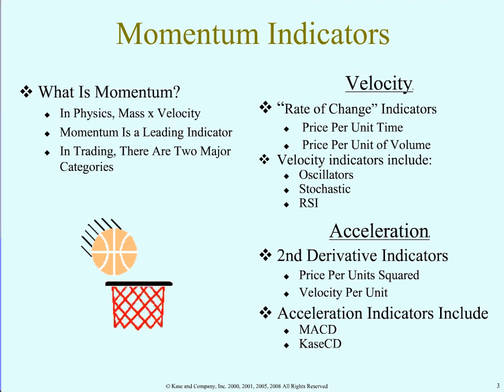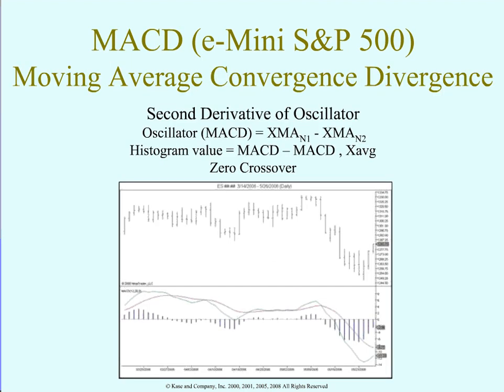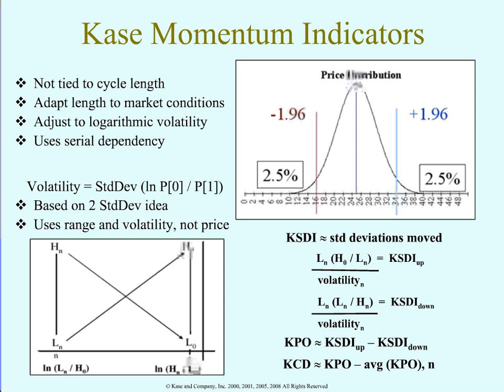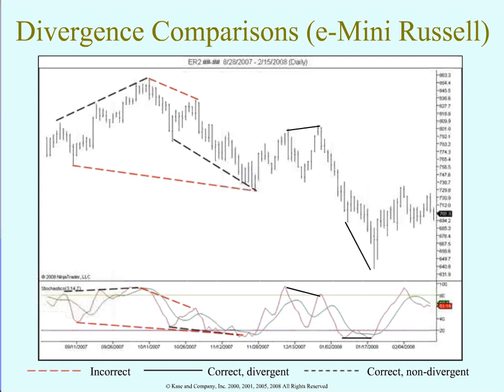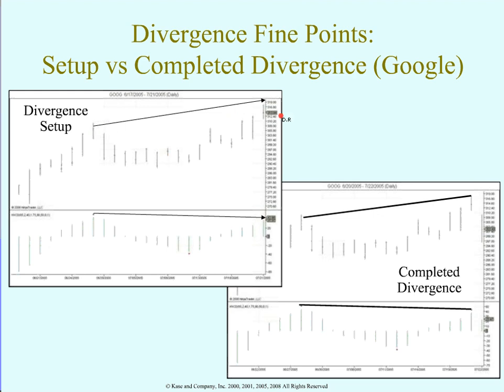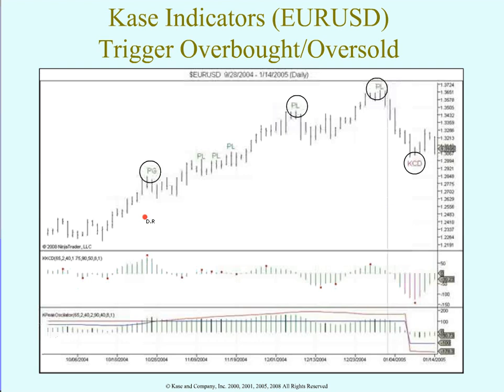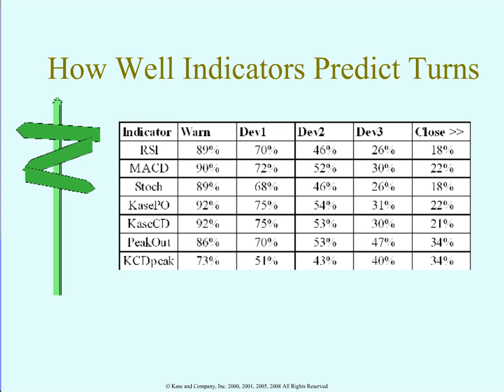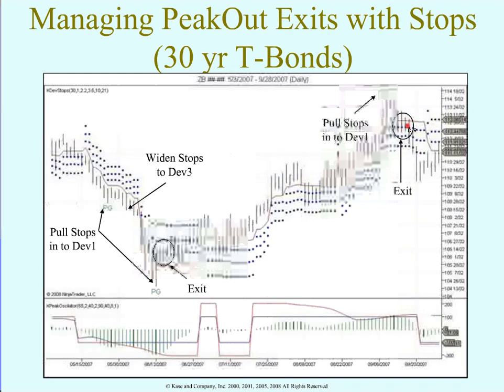Winning Momentum: Kase on Catching the Turns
“Winning Momentum: Kase on Catching the Turns” - Learn the secrets of how to properly use momentum indicators. See the statistical results on how well momentum indicators really work (RSI, Stochastic and MACD) as well as a primer on Kase’s newly updated Kase PeakOscillator(sm) and KaseCD(sm). Daily and intraday examples will be shown, including examples from the liquid financial and physical futures markets as well as FOREX.

Presented by Cynthia A. Kase, CMT, MFTA and P. Dean Rogers, AP